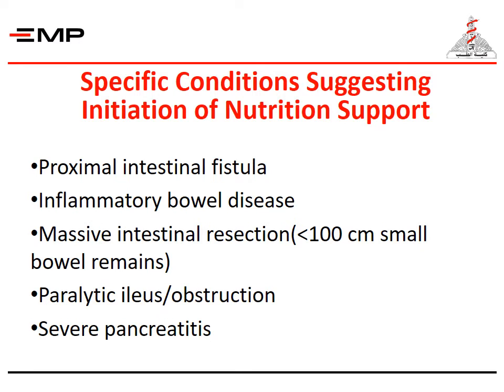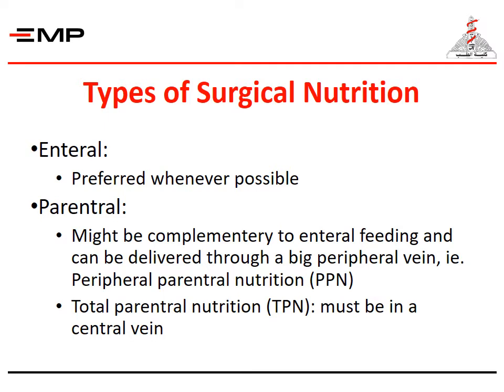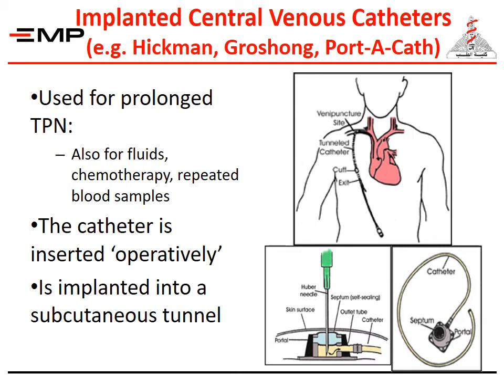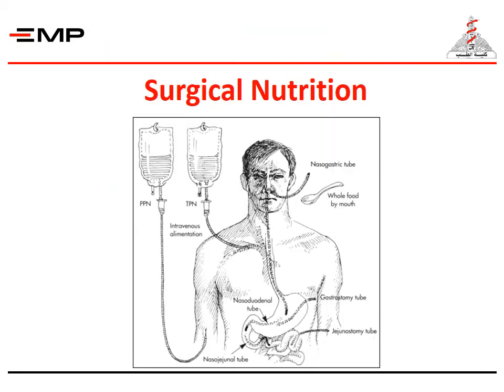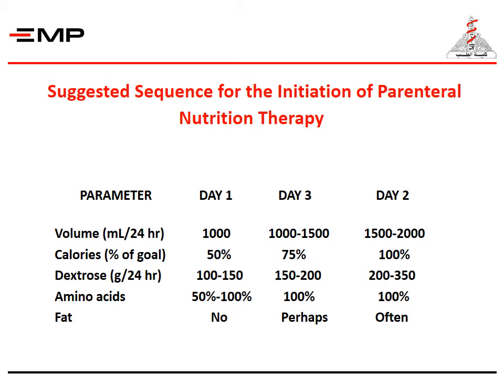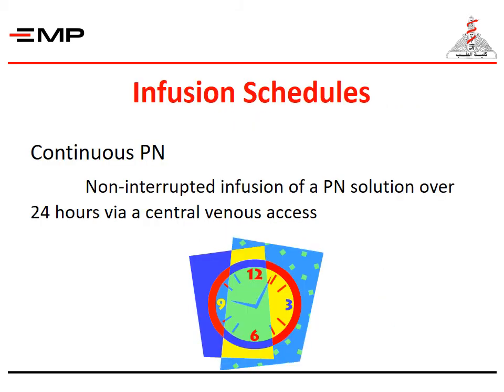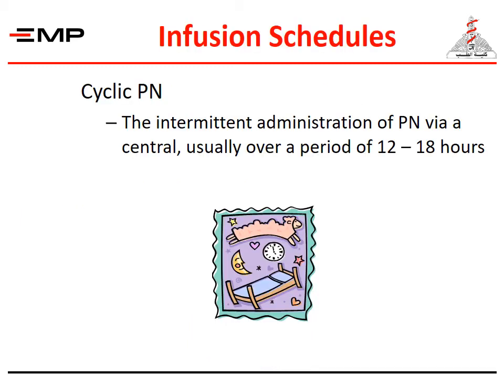Fluid Electr &Surg Nutr Part 3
Dr.Hesham Akkad